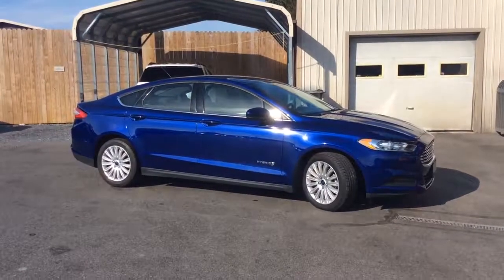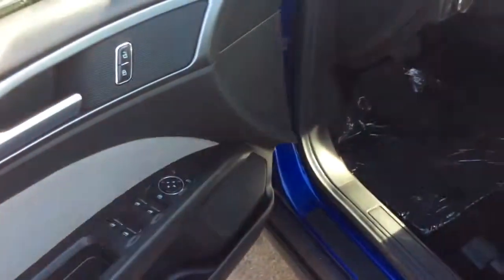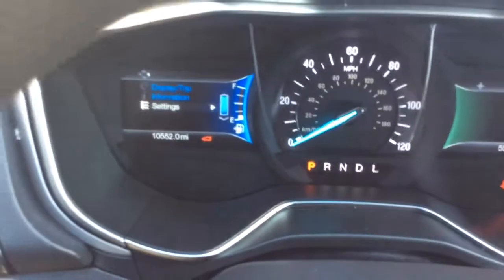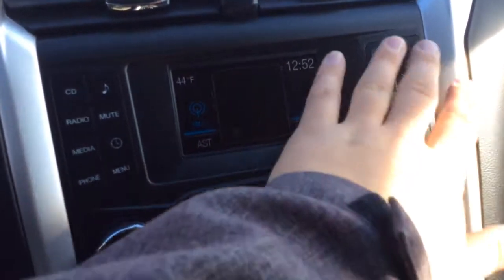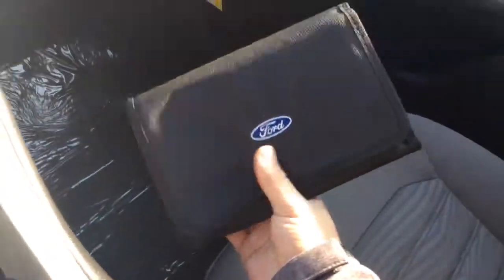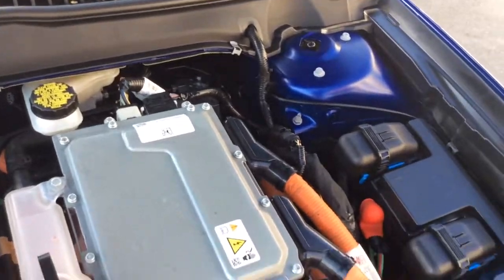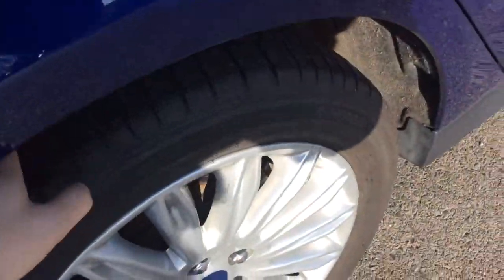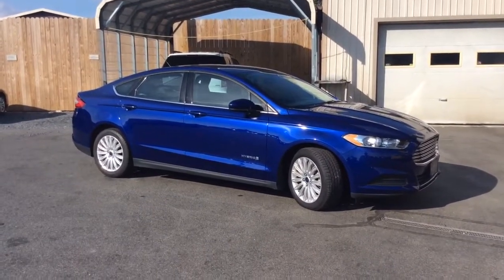10565 2016 Ford Fusion